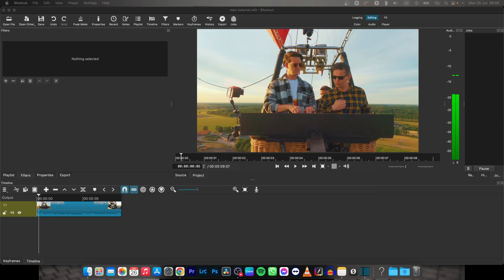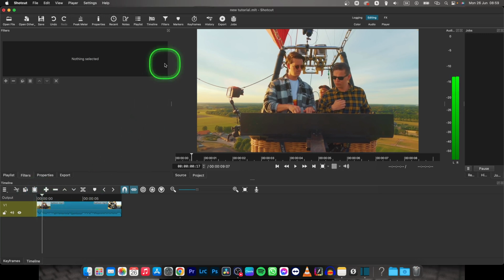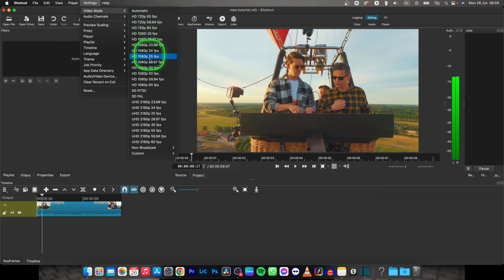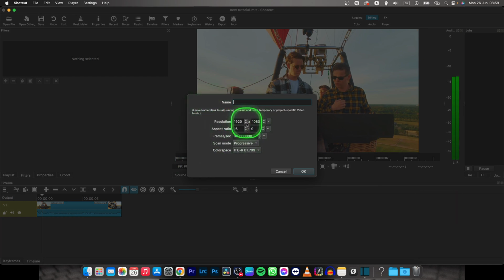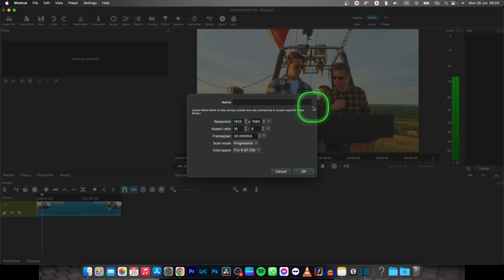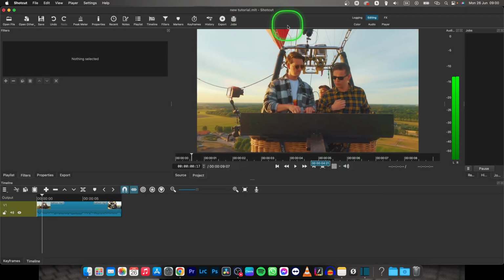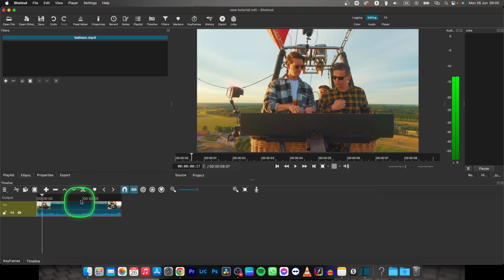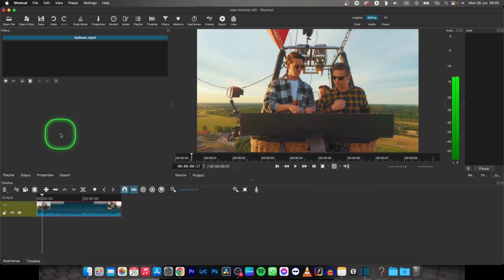How To Change Resolution in Shotcut | Mastering Resolution Adjustment Techniques | Shotcut Tutorial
Welcome to our tutorial on how to change the resolution in Shotcut! In this video, we'll guide you through the process of modifying the resolution of your videos using Shotcut, a versatile and free video editing software. Changing the resolution allows you to adjust the dimensions and size of your video frames, which can be useful when optimizing videos for different platforms or achieving a specific visual effect. Learn how to resize your videos, maintain aspect ratio, and export them in different resolutions using Shotcut's powerful tools. We'll also provide tips and recommendations for choosing the right resolution for your projects. By the end of this tutorial, you'll have the skills to change the resolution of your videos in Shotcut and create visually stunning content that meets your specific requirements. Let's dive in and take your video editing skills to new heights!

Shotcut Tutorial: Mastering Resolution Adjustment Techniques
Step-by-Step Guide: Changing Video Resolution in Shotcut
Shotcut Resolution Modification: Enhancing Your Video Visuals
The Ultimate Shotcut Resolution Change Tutorial: Customizing Video Frames
Shotcut 101: How to Modify Video Resolution in Your Projects
Visual Impact: Changing Video Resolution in Shotcut
Perfecting Your Videos with Resolution Adjustment in Shotcut: Tutorial and Tips
Shotcut Resolution Essentials: Techniques for Customized Video Visuals
From High to Low: Modifying and Polishing Video Resolution in Shotcut
Elevate Your Video Edits: Mastering Video Resolution Change in Shotcut